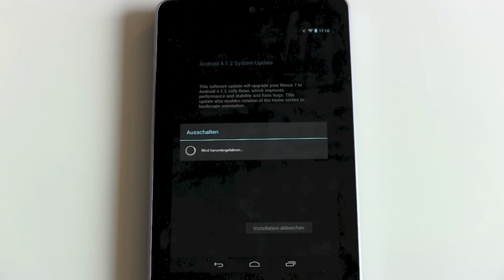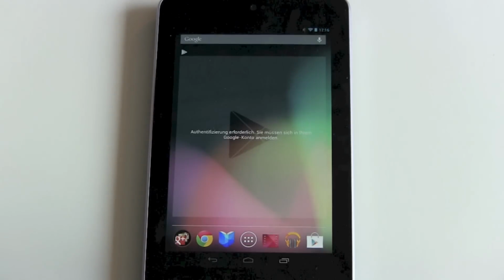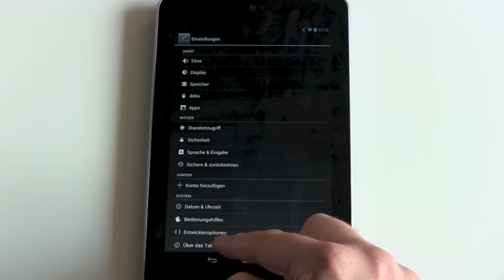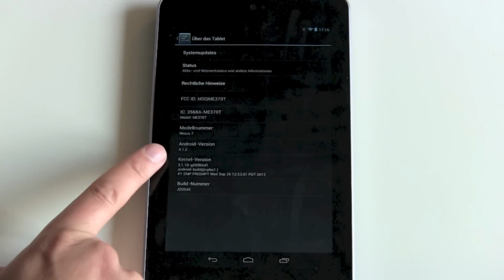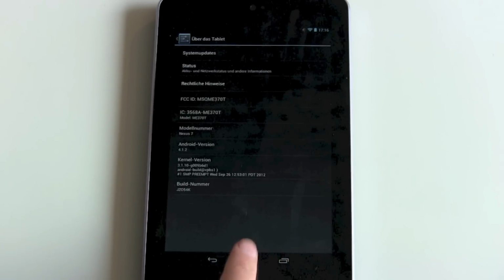Google Nexus 7 Android 4.1.2 Update